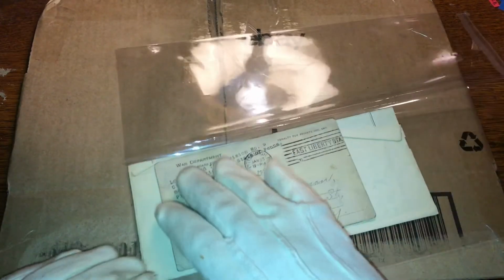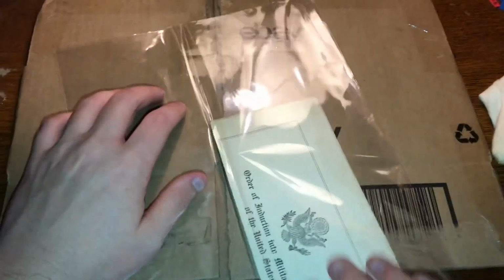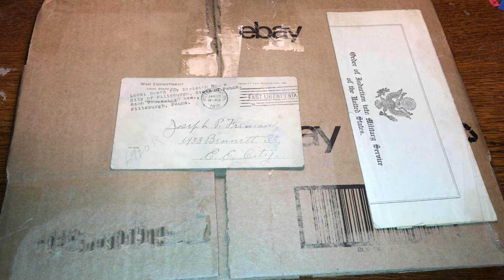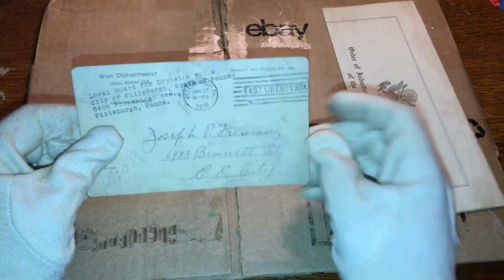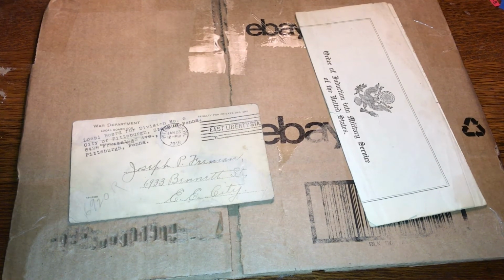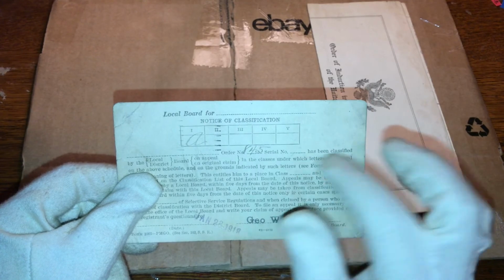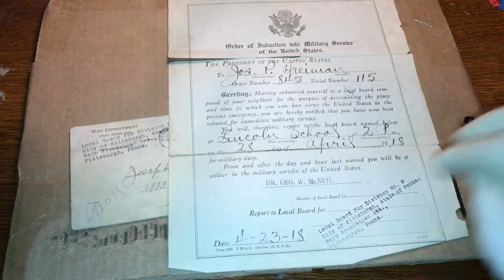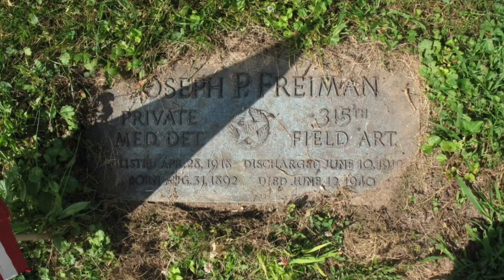World War 1 Draft Papers Unboxing & History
This episode centers on a draft notification card & induction papers relating to a private in the 315th Artillery Regiment, from Pittsburgh, Pennsylvania. You also get to watch me fight plastic wrapping, so there's that for your entertainment.